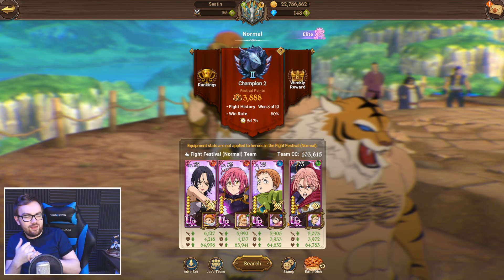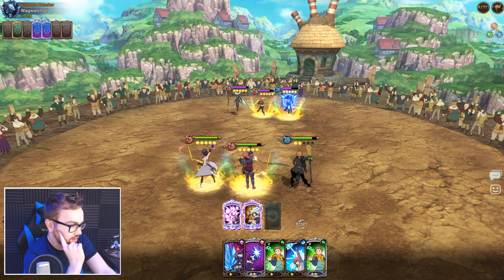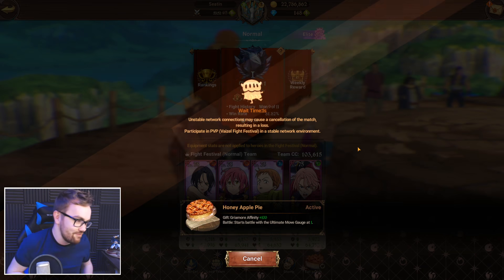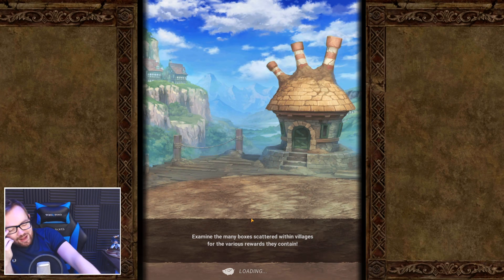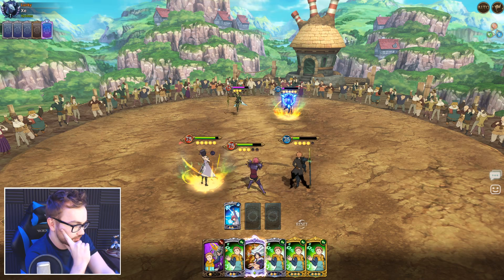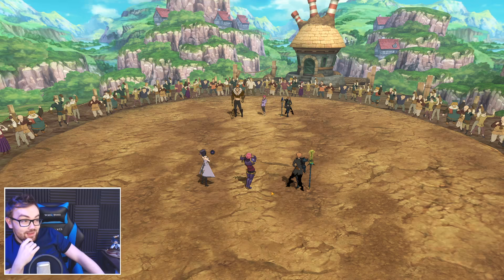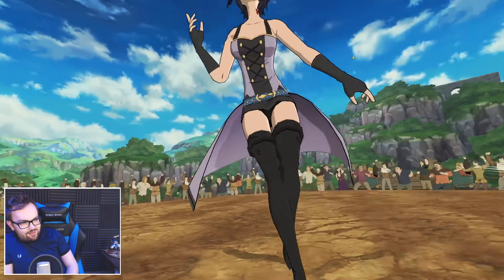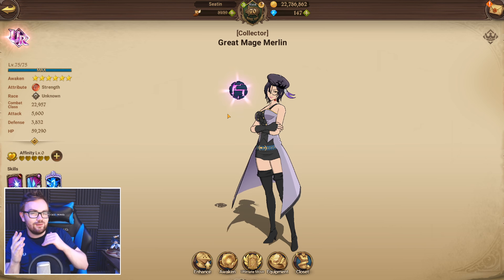Red Merlin Freeze Team In Champion 1 3.9k+ Rated PVP! - Seven Deadly Sins: Grand Cross Global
Today for a bit of fun I wanted to test out a Red Merlin Freeze Team in Champion 1 3.9k+ Rated PVP to see whether or not Red Merlin can be a viable alternative for top tier PVP or is she in the shadow of the almighty Red Helbram?! Let's test, have a bit of fun today and find out!!

▼ Seatinmanoflegends Links